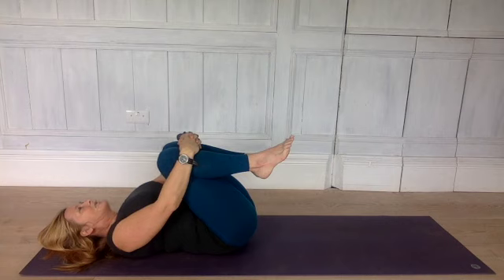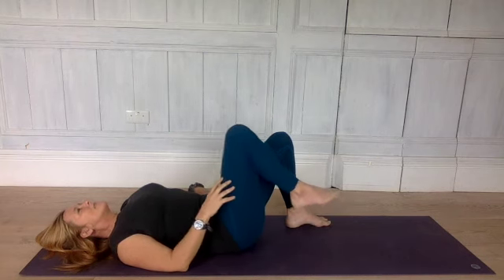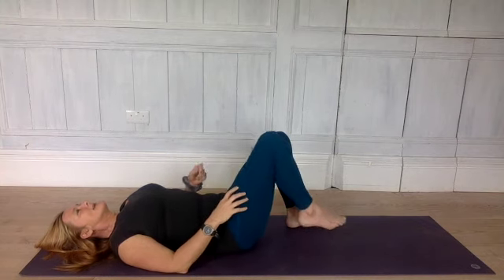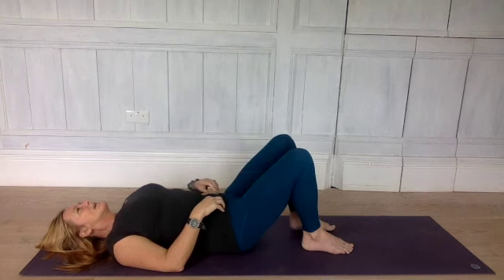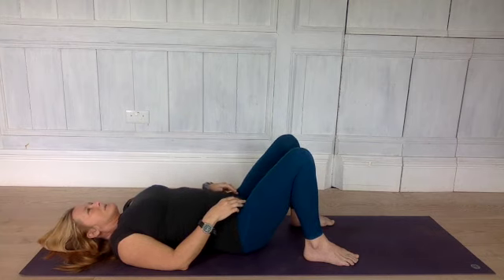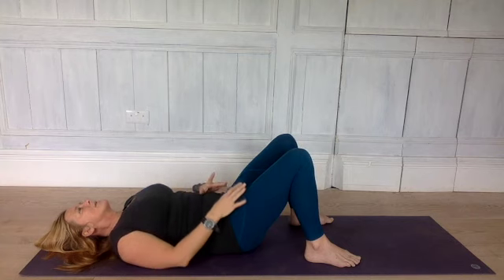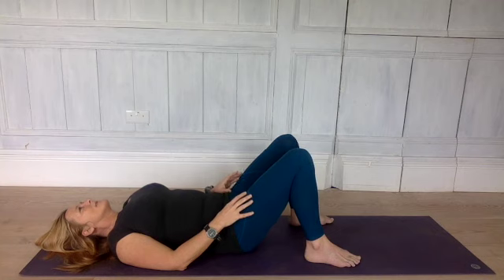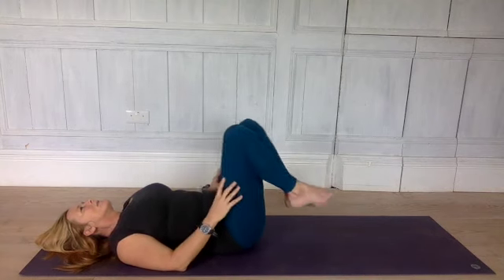Real Yoga for the Pelvic Floor 1.. reintegrating it with the breath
Gentle exercises to strengthen the pelvic floor and reintegrate these muscles with the breath.  This video would work well for post natal mothers and anyone else with pelvic floor issues.  This video explains how the pelvic floor muscles should work with each and every breath.  It will be part of a series to bring awareness to and help strengthen the pelvic floor.

IT IS JUST AS IMPORTANT TO RELEASE THE PELVIC FLOOR MUSCLES AS IT IS TO ENGAGE THEM...many people have weak pelvic floor muscles because they are too tight.

This video is accessible to anyone.

HOW TO FIND YOUR PELVIC FLOOR MUSCLES

Women:
To find the muscles at the front which we generally have less awareness of...stop the flow of urine when you are having a pee.  Don't do this as a form of exercise...just to get a feel of it.
To engage the different parts of the pelvic floor. squeeze the muscles around the front as if you are stopping yourself from peeing. Squeeze the muscles at the back, as if to stop yourself from farting. Squeeze the muscles around the vagina...towards the middle and draw up.
Engaging the muscles as a group the action is: draw together, in and up.

Men:
To find the muscles at the front of the pelvic floor, stop the flow of urine when you are having a pee. Don't do this as a form of exercise. just to get a feel for it.
To engage this section of the pelvic floor, squeeze the muscles around the front as it you are stopping yourself from peeing.  You should see the base of the penis draw in and the scrotum rise.  To engage the muscles at the back, it is as if to stop yourself from farting.
Engaging the muscles as a group:  Draw together, in and up.